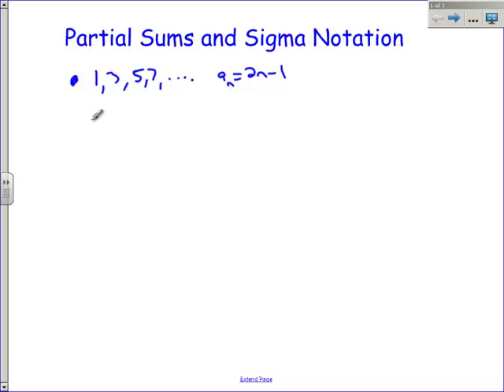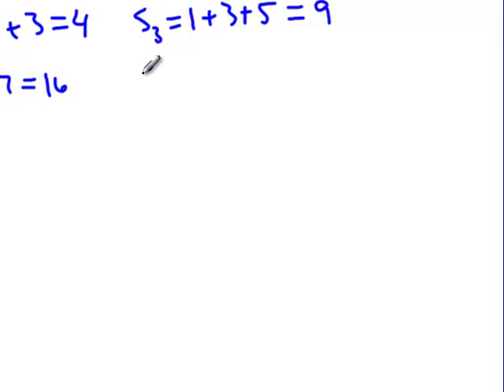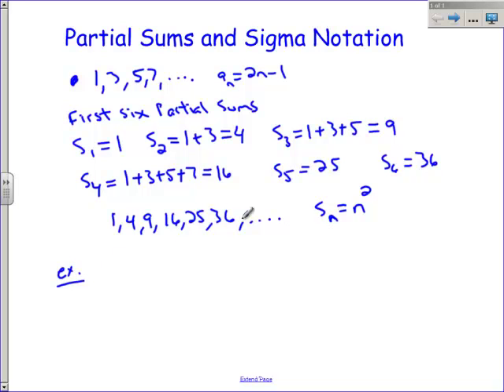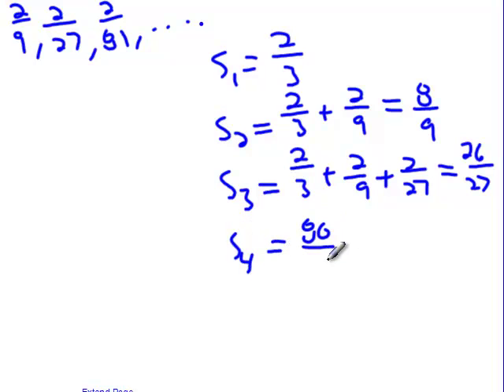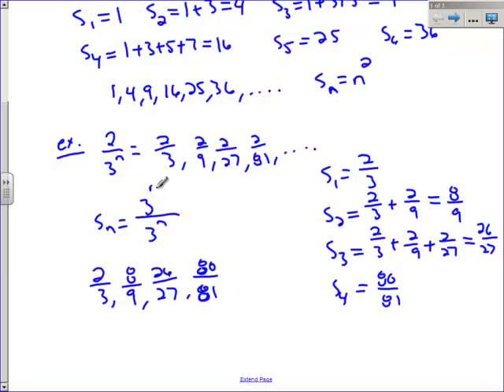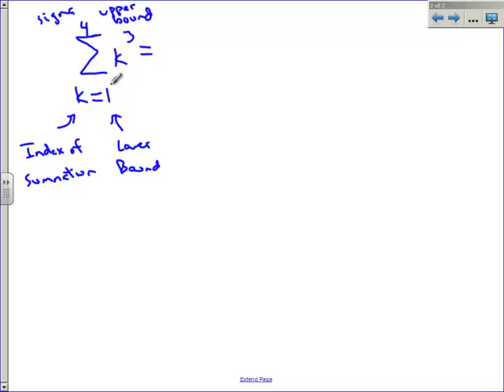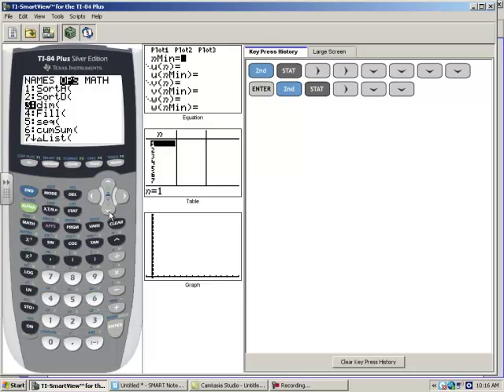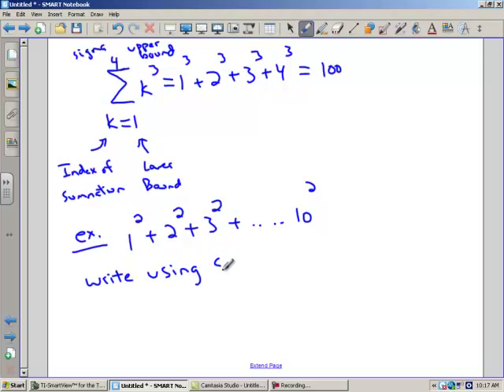Summation Notation Pre-Cal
Partial Sums and Summation Notation